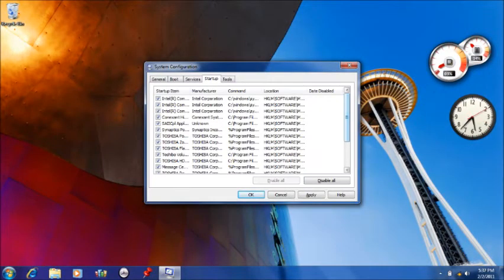Tech Support: What is MSCONFIG?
Micro Center Tech Support explains what is the MSCONFIG function and how it works. This video covers disabling unnecessary software and processes to streamline your computer's performance.